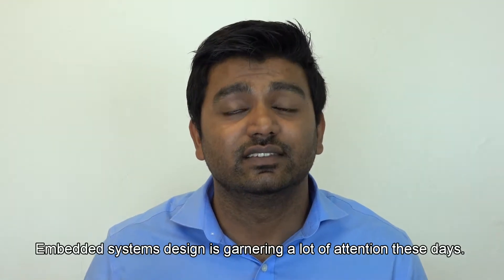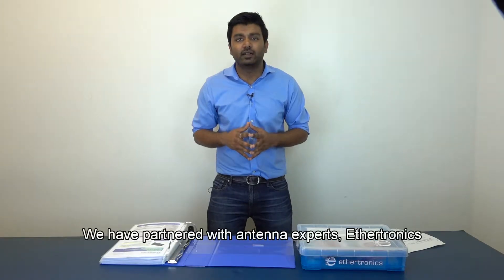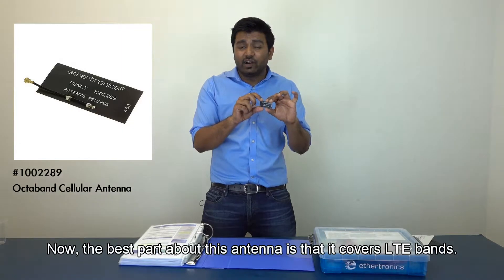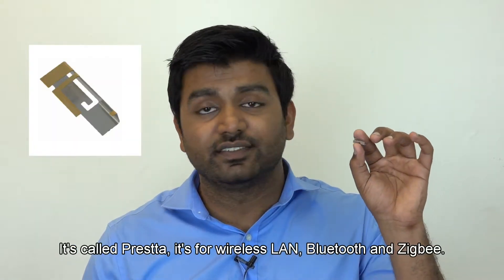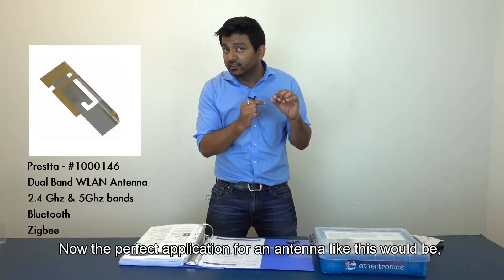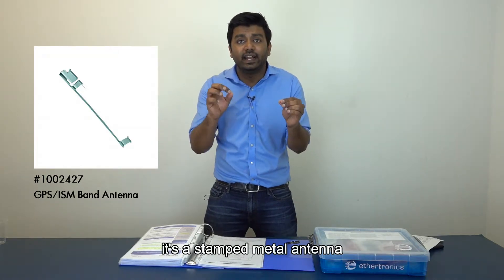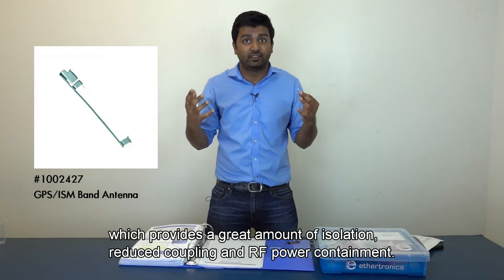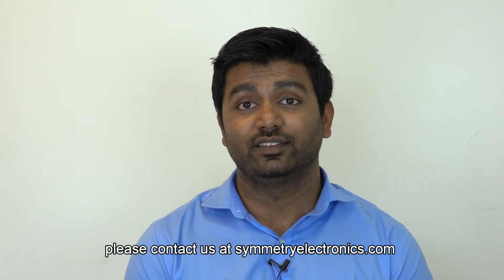The three most popular antennas from Ethertronics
Symmetry Electronics has partnered with antenna experts Ethertronics to help design engineers solve embedded systems designs. Check out this quick video to see the 3 most popular antennas, how they can help you and where you can use them in your designs.